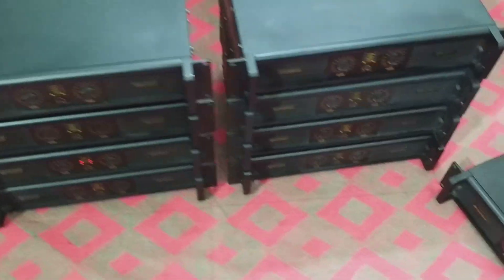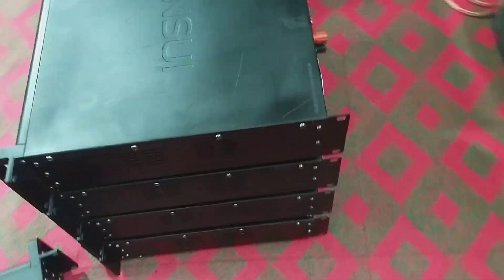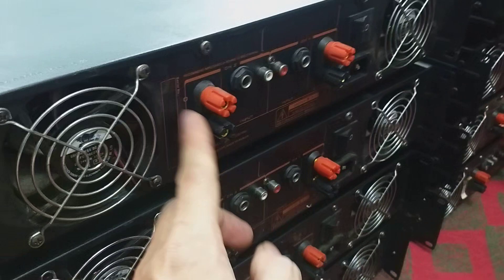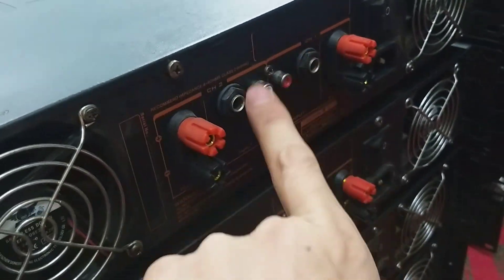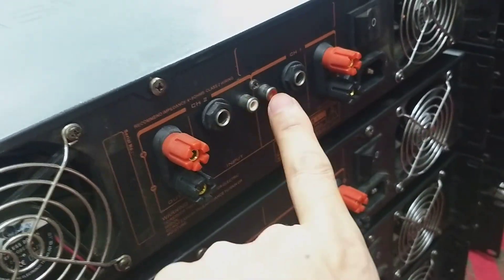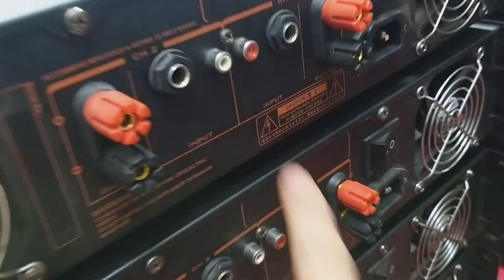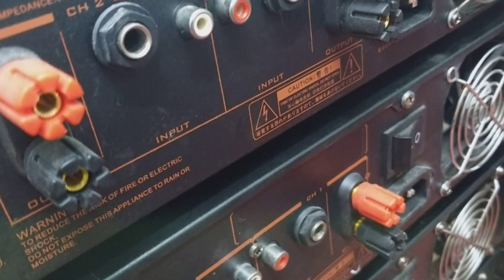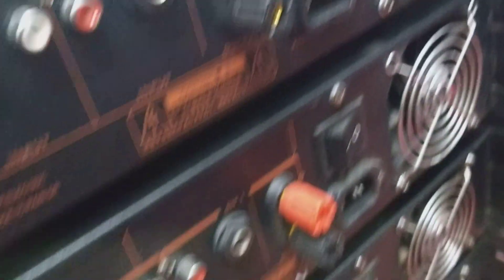đẩy sansui S-6000(bãi nhật xịn)các bác rất ca ngợi vì quá đẹp và tiếng hay.lhệ:0772260096